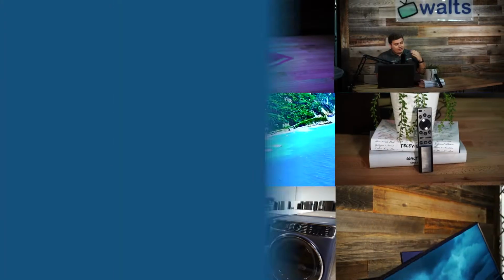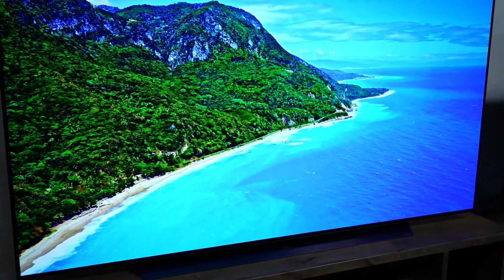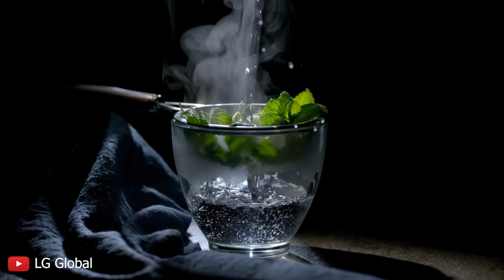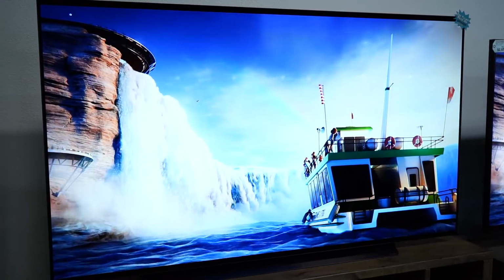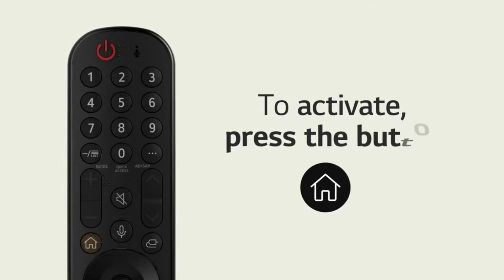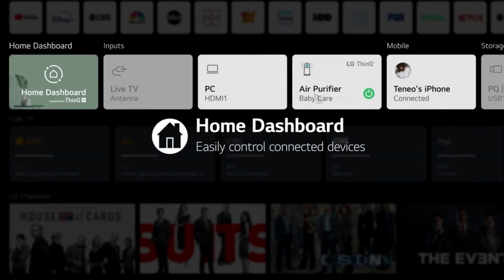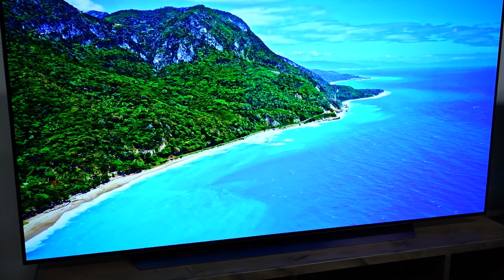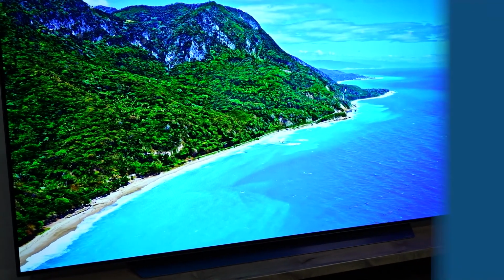OLED83C1PUA The Massive OLED You Have Been Waiting For!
WOW! Just so much to appreciate with lg’s 83 Inch OLED C1. I remember when 77” was the biggest size oled you could get for $20,000. Looking for the best 4k premium tv? look no further, with features like AI upscaling and the new webos this tv will impress everyone in the room. Achieve perfect blacks with each individual pixel turning itself on and off.

Let us know what you thought about this product!